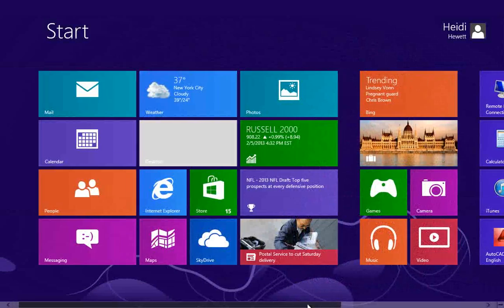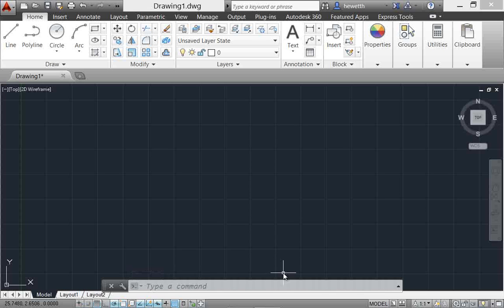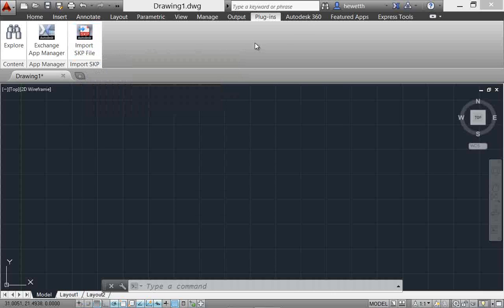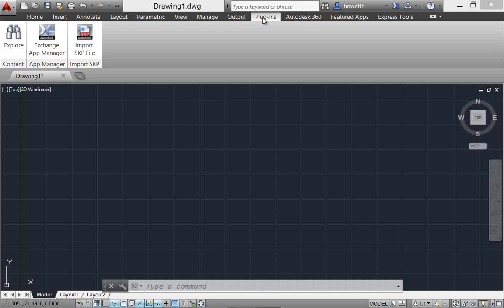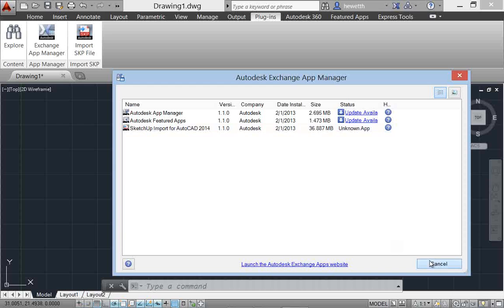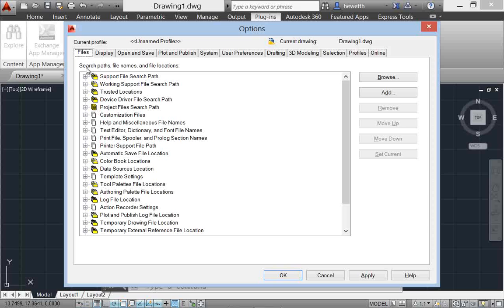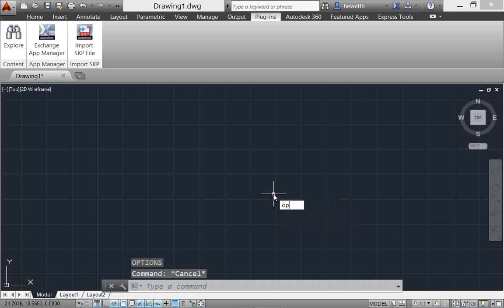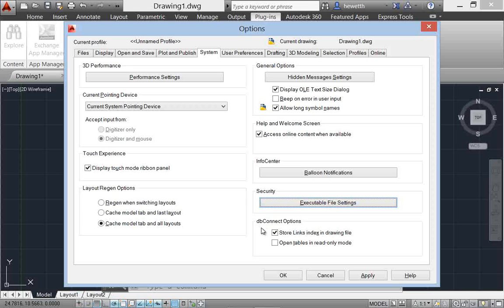AutoCAD 2014: Customization